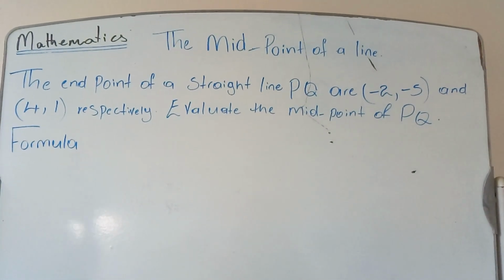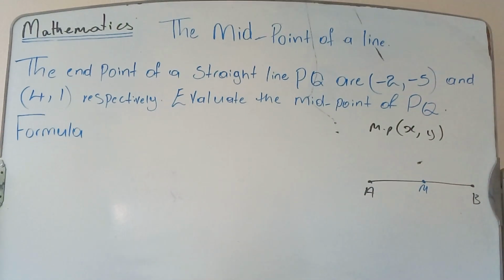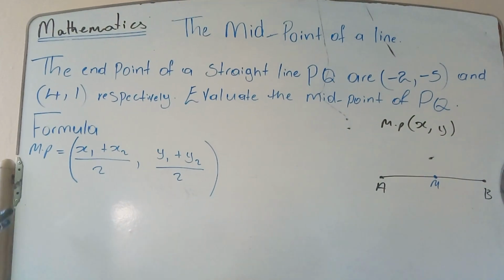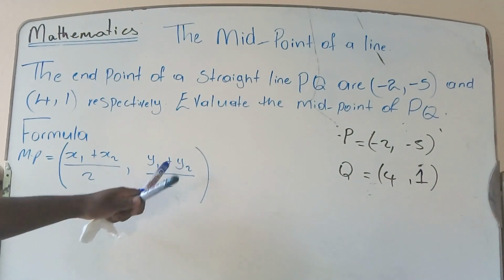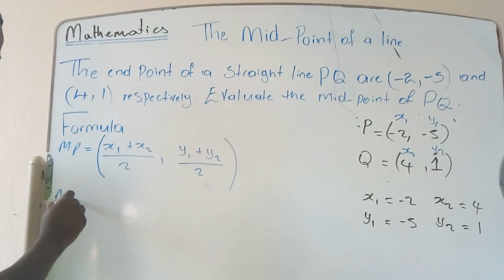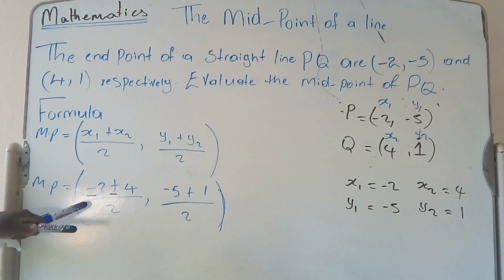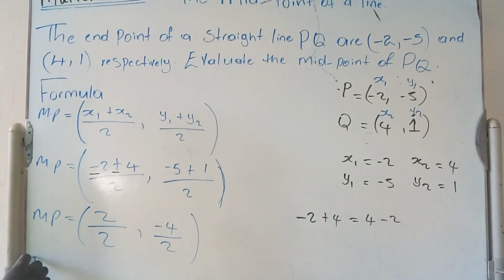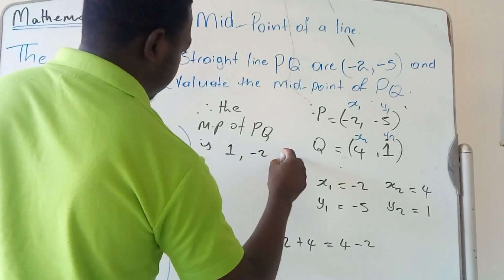Midpoint of a line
This video will help you to calculate the mid-point of a line